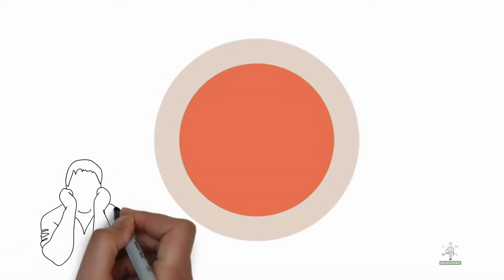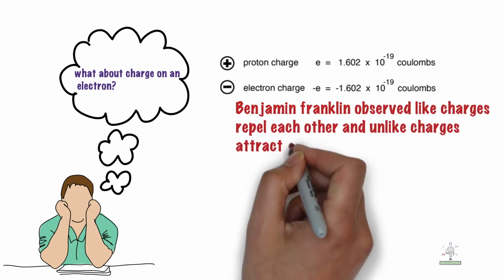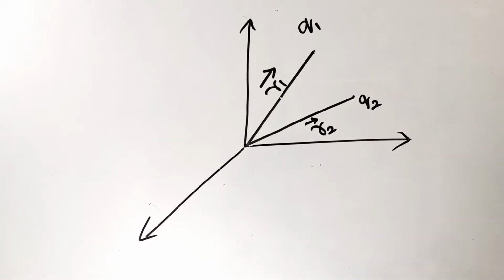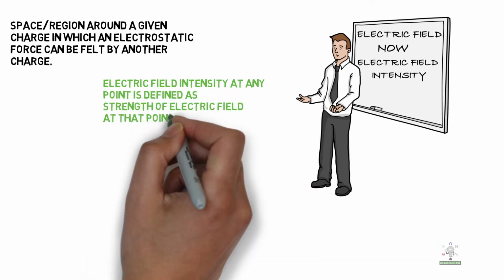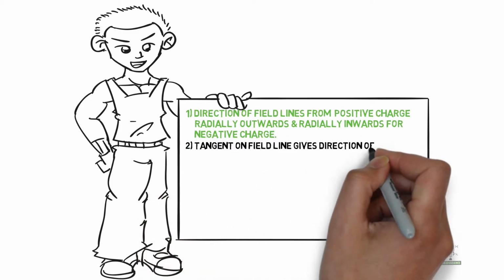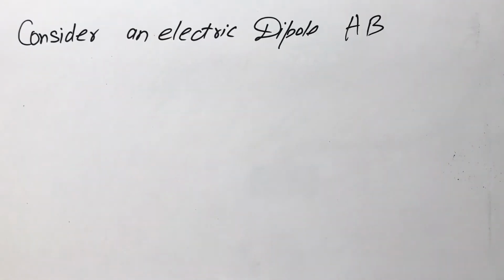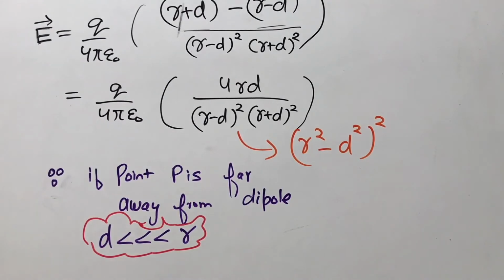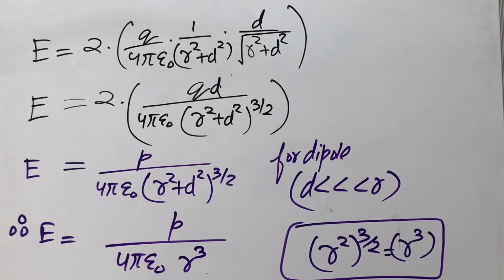Electric field and charges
Hey Internet!

I hope you guys found this white board animation interesting, took a lot of efforts to edit this hahaha!

Tell me how i can improve in the comment section below!

if you can see this give this video huge thumbs up and comment LOGAN